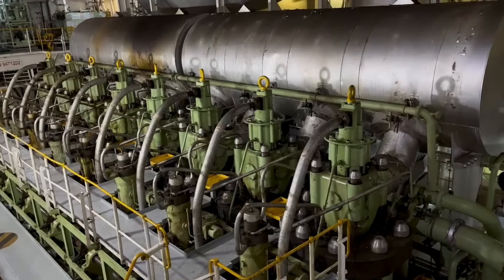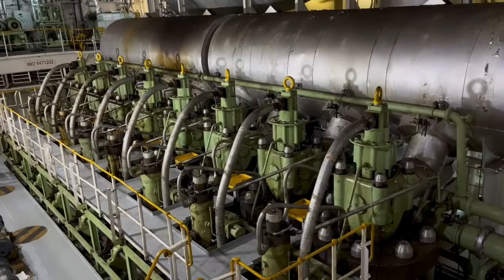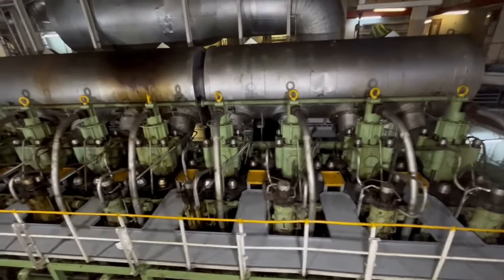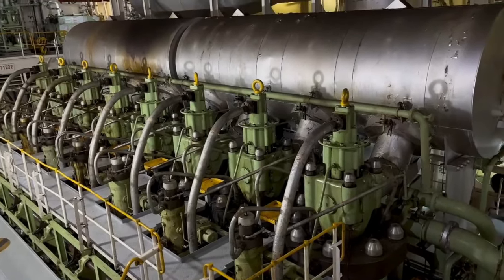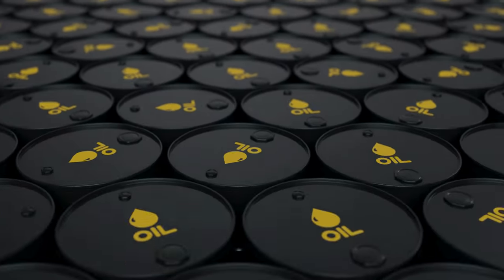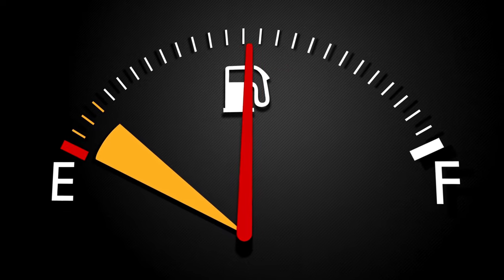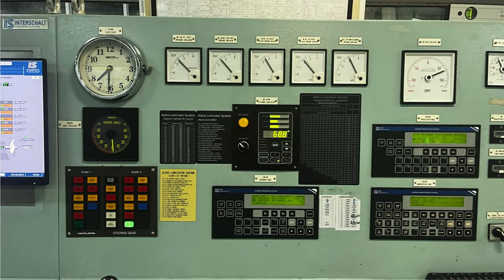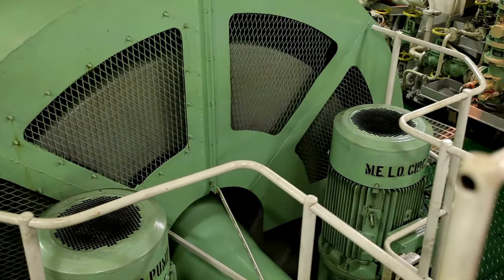The Biggest Diesel Engine on ship 49026 HorsePower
HAB Marine Engineering -  The Biggest Diesel Engine on ship  49026 HorsePower #1

Hello everyone,

This is  main engine of the ship. I am calling it "heart of the ship" :)
This main engine is one of the biggest main engine on ships. (However, It is not the biggest engine on all around the world ships as per the lastest  engine design.)

Maximum power of this engine is thirty-six thousand five hundred  sixty kilowatts (36560kW ). This power equals to fourty-nine thousand twenty-six horse power (49026HP).

Have a good watch!
BON VOYAGE with smooth sailings!

Thanks in advance to everyone who supports.

00:00 Intro
00:24 Description of Main Engine
01:40 Consumption
02:30 Closing